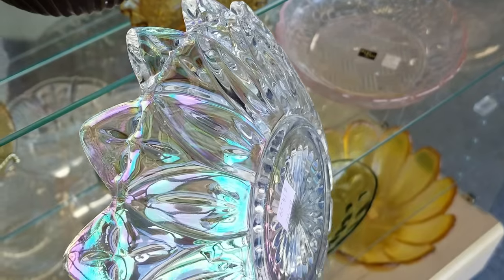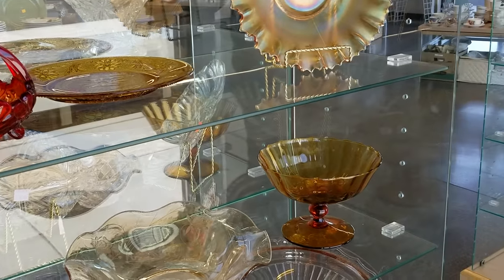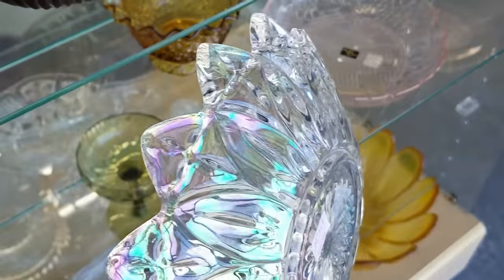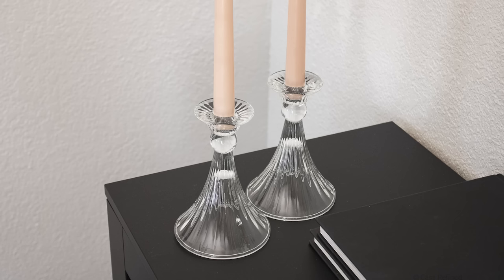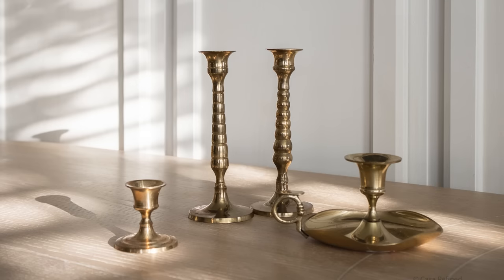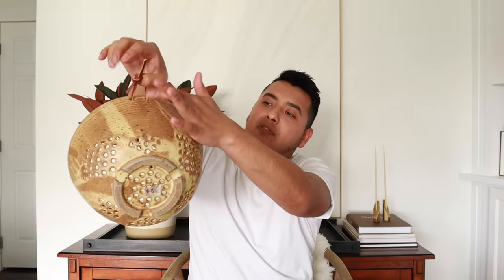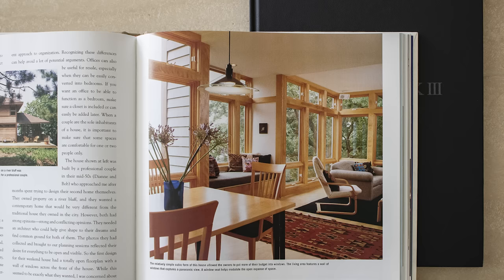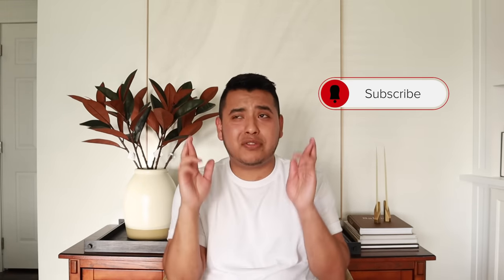*HIGH-END* decor on budget | thrift shopping + decor haul (INSANE FIND!)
We are going thrift shopping + decor haul with an INSANE find! Candleholders, modern decor, vases, furniture, bowls, and more! Let me know which decor item is your favorite!!